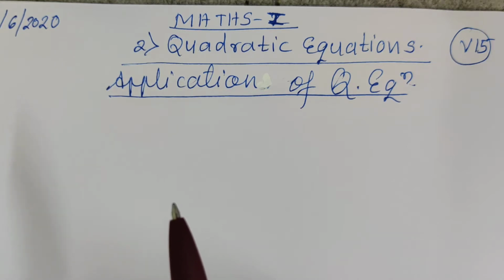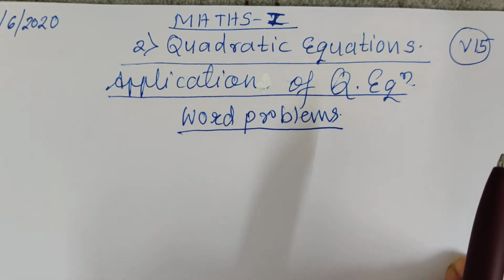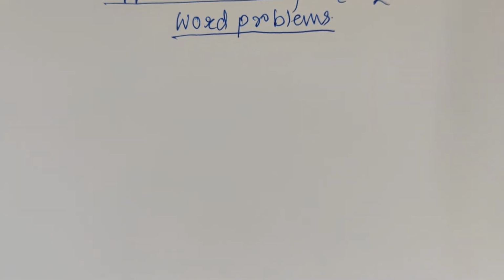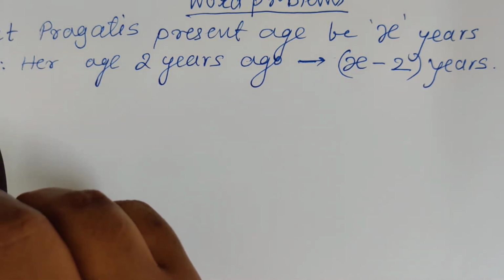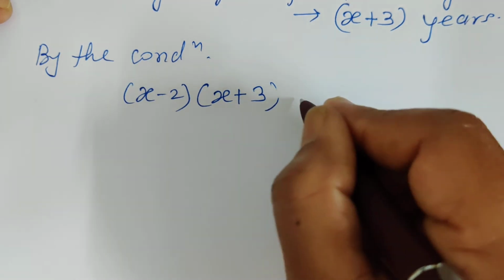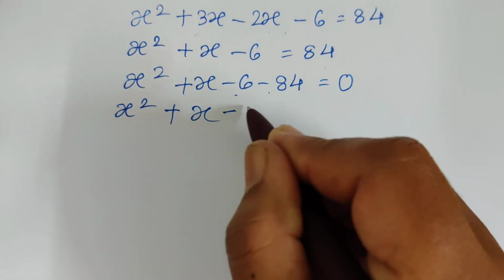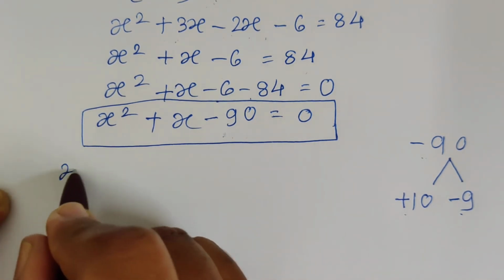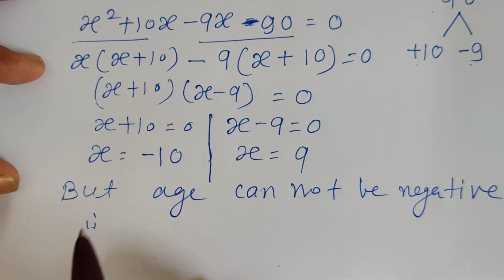Std. 10th | Maths 1 | Quadratic equations | video 15